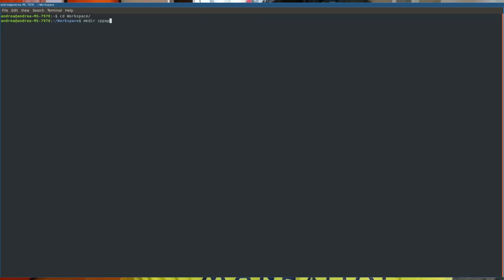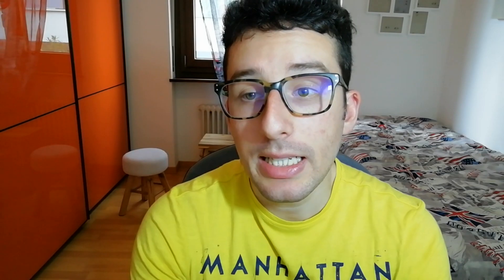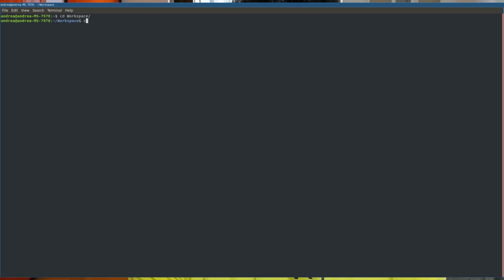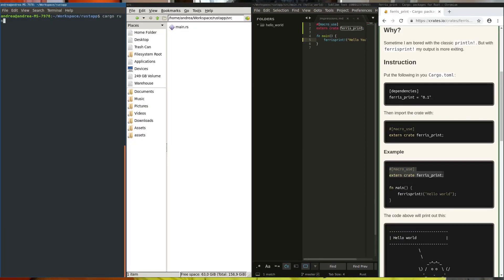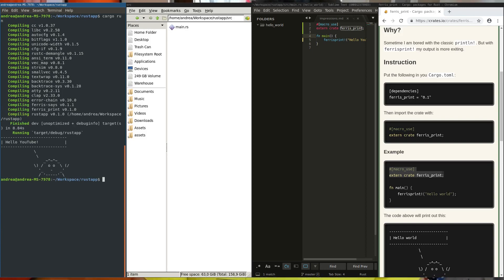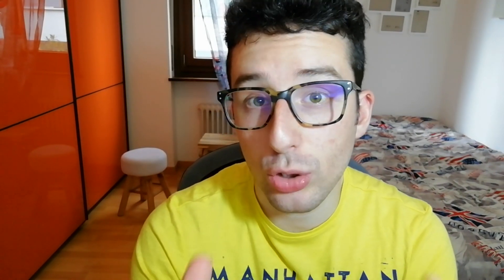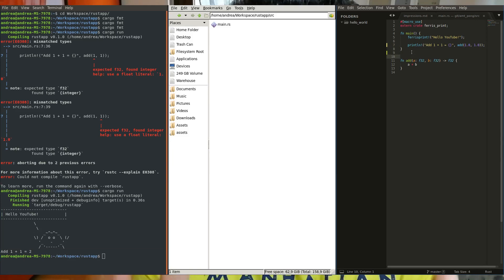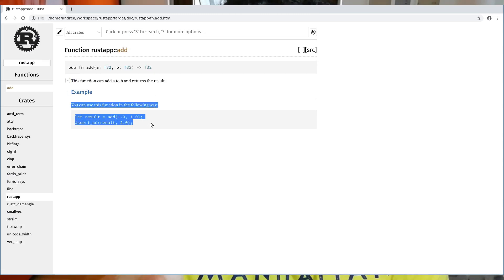Rust language - Why use it?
My first approach to Rust, gave me the wrong impression of this language, and thus I categorized it, in my mind, as "just another programming language". I was wrong and in this video I'm going to explain why.

I'll present only few features of the Cargo program that are (in order):
`cargo new`
`cargo build`
`cargo run`
`cargo fmt`
`cargo doc`
`cargo test`

Cargo has even other functionalities that I don't mention in the video, and all these can be also expanded using the associated flags, for example:
`cargo new --lib` Make you create a new crate (library)
`cargo doc --open` Compose the documentation and open it in the browser

All these tools comes from a single installation, this mean that you don't have to spend a day to setup you working environment but after intalling the Rust compiler you are ready to go!

If you are interestin in using Rust, here the link to the book which is a really nice read even if you are not interested to it